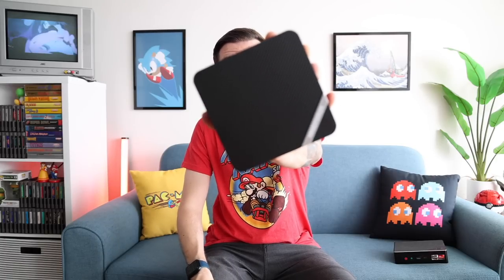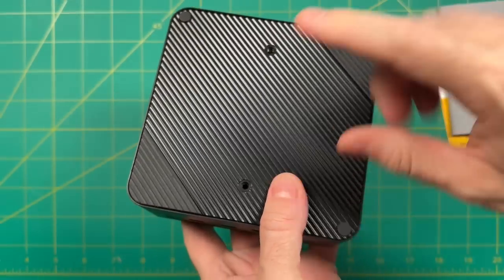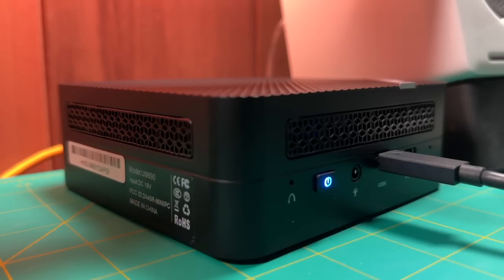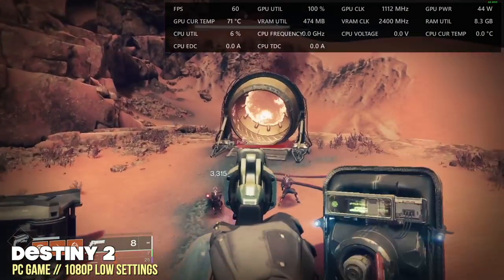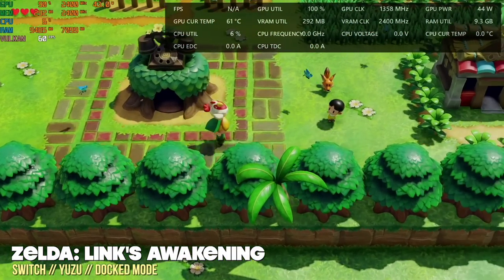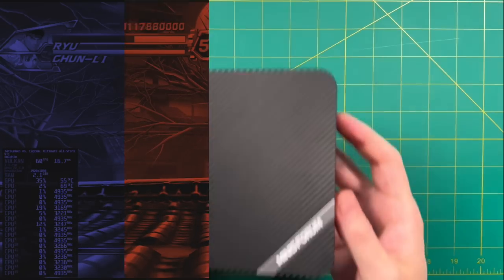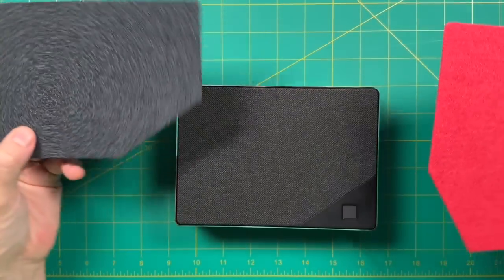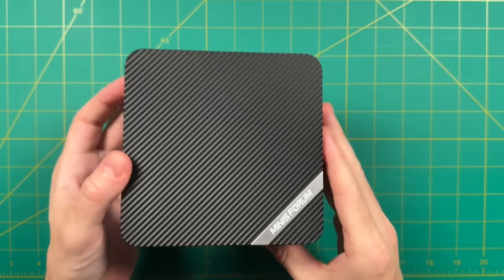MinisForum UM690 Review (Ryzen 9 6900HX)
The new MinisForum UM690 features a Ryzen 9 6000 series CPU , giving it exceptional PC gaming and emulation performance in a tiny form factor and without the need for a graphics card.  In this video we'll take a look at its performance as an everyday computer and also how it works as a gaming PC.

Timestamps:
00:00 introduction
01:46 specs and pricing
03:22 unboxing and impressions
04:41 teardown
06:30 size comparisons
07:51 benchmarking
12:09 PC game testing
15:18 3DS, GameCube, Wii U, Switch
17:43 PS2 and PS3
19:05 Xbox and Xbox 360
20:51 Batocera test
22:00 summary (likes and dislikes)
24:18 comparison with Beelink GTR6
29:59 conclusion